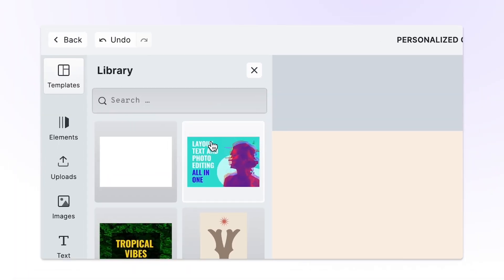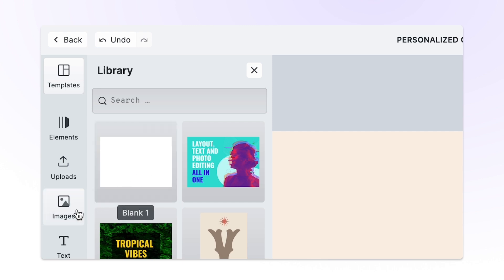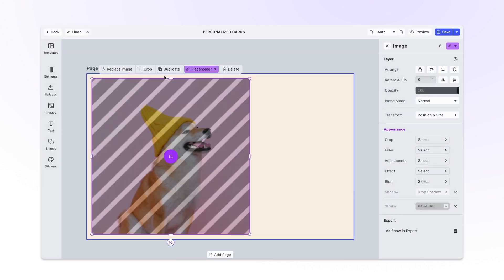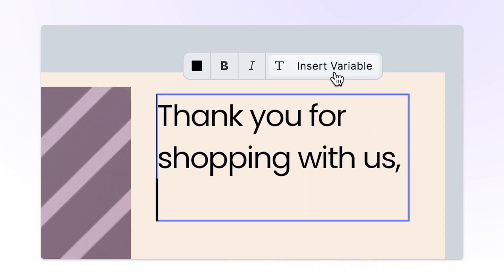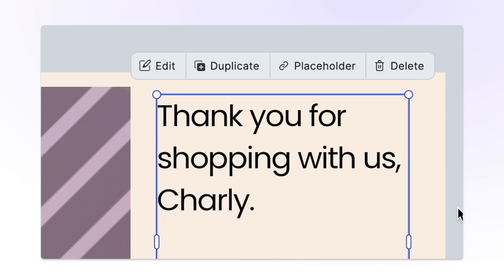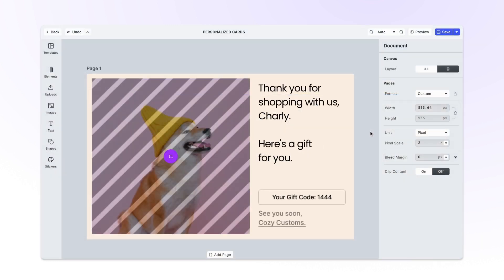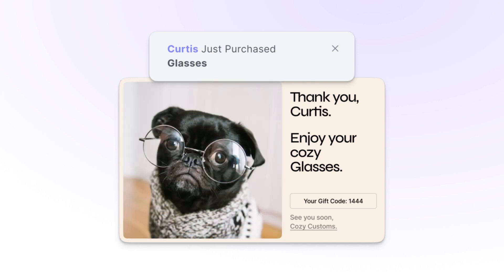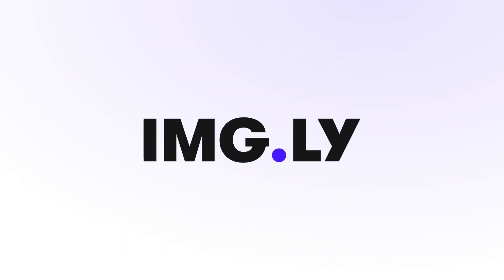Print Personalization Made Easy with CreativeEditor SDK | IMG.LY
Personalization is no longer just a luxury - it's essential for the printing industry. With consumers expecting relatable content on a regular basis, leveraging personalization is essential for driving leads and deepening customer connections.
With the CreativeEditor SDK, you can scale your personalization efforts and create personalized cross-channel content quickly and efficiently. Our platform allows you to automate workflows, streamline your creative materials, and easily integrate a fully customizable design editor that meets your specific needs. Whether you're in marketing or e-commerce, personalization can be the key to your success.